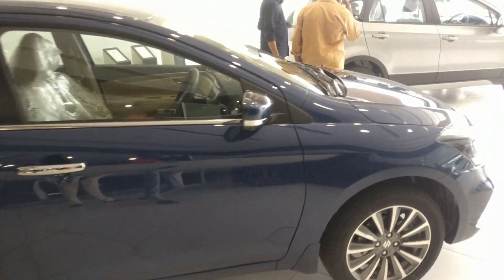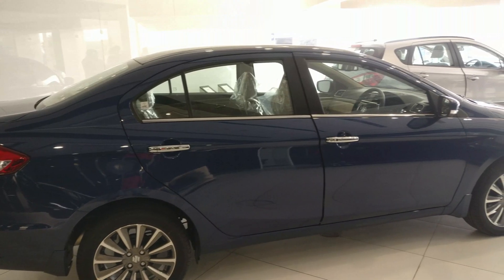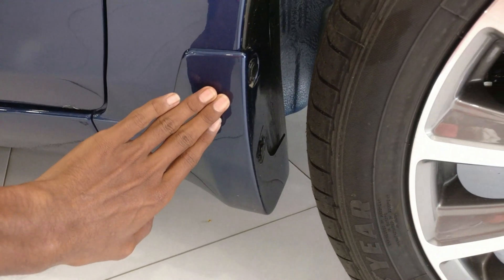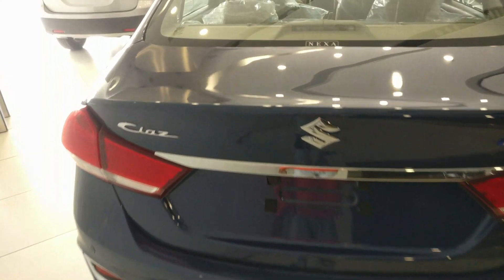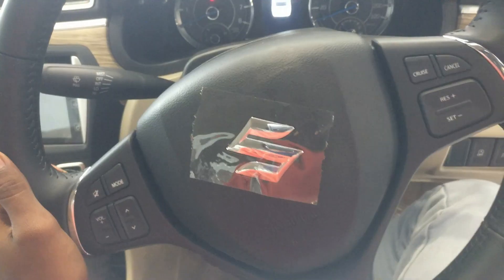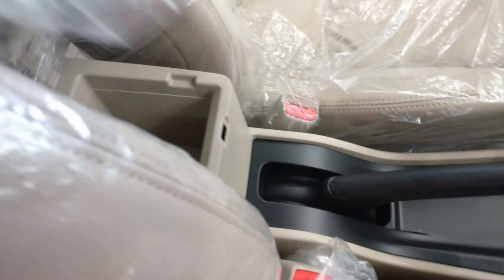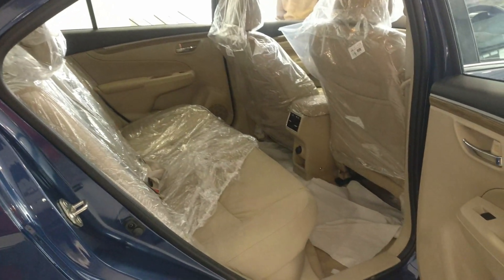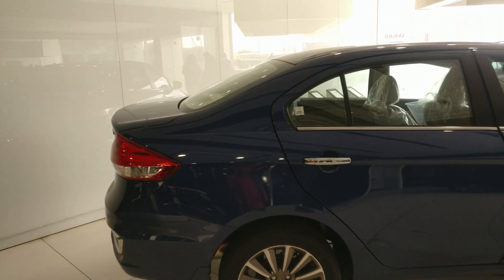2021 Ciaz Review in Telugu | Maruti Ciaz Alpha Variant Full Details in Telugu | Ciaz Alpha Telugu lo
Maruti Ciaz Price: The Ciaz is priced from Rs 8.42 lakh to Rs 11.33 lakh (ex-showroom).
Maruti Ciaz Variants: It is available in four variants: Sigma, Delta, Zeta and Alpha.
Maruti Ciaz Powertrain: Maruti offers the sedan with a 1.5-litre petrol mild-hybrid powertrain that makes 105PS and 138Nm. It is offered with a choice of a 5-speed manual or a 4-speed automatic. Coupled with a mild-hybrid tech, the Ciaz petrol returns 20.65 (MT) and 20.04 (AT).
Maruti Ciaz Features: The Ciaz comes with auto LED headlamps, LED fog lamps, and tail lamps with LED inserts on the outside. It even gets a 7-inch touchscreen infotainment system with Apple CarPlay and Android Auto, auto climate control, passive keyless entry system with push-button and leather upholstery and cruise control, among others on the inside.
Maruti Ciaz Safety: It gets dual front airbags, ABS with EBD and ISOFIX child seat anchors, speed alert system (SAS) and seatbelt reminder (SBR) as standard across the range.
Maruti Ciaz Rivals: Maruti’s compact sedan takes on the likes of the Honda City, Hyundai Verna, Toyota Yaris, Skoda Rapid and Volkswagen Vento.

This video is made in Telugu with the use of English words in between. We hope you find it useful before making your buying decision. Please feel free to give feedback in the comments section about the video.